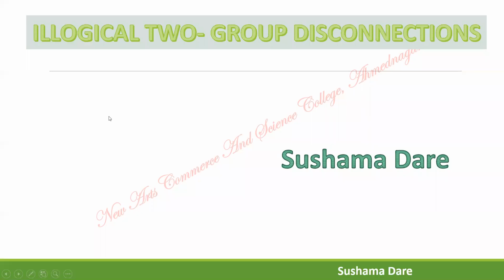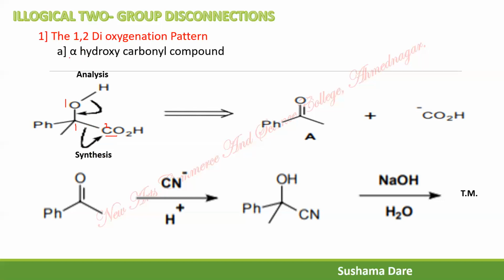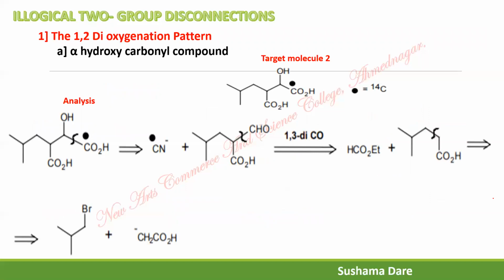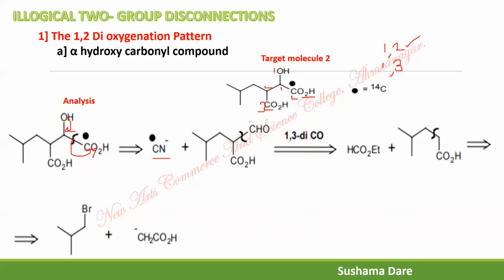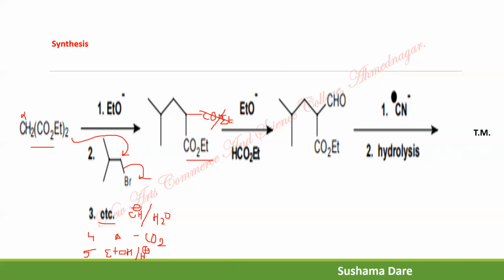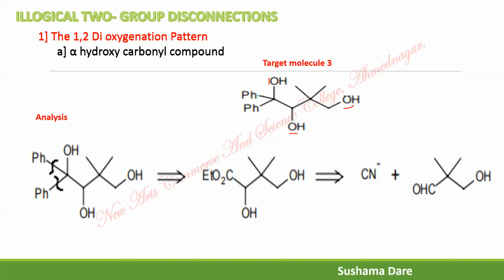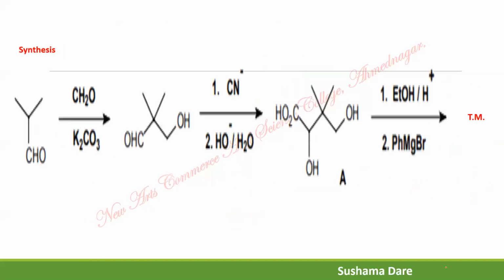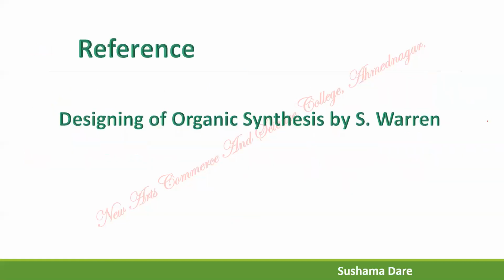Illogical Two Group Disconnections Part 1